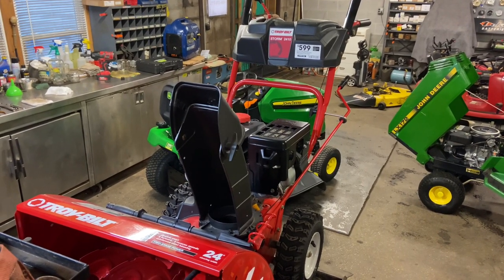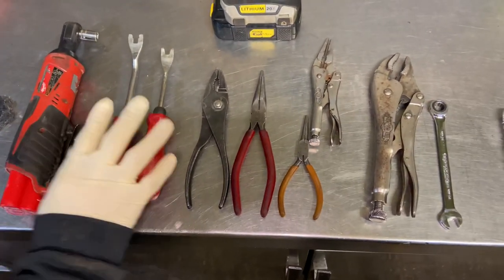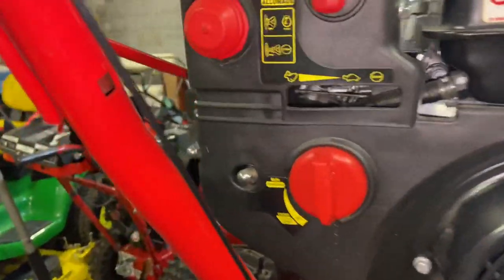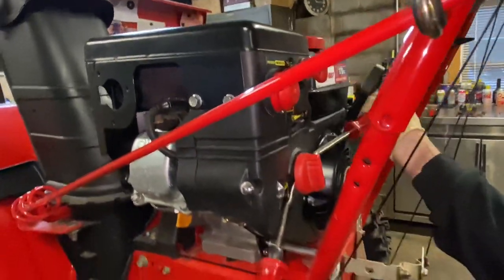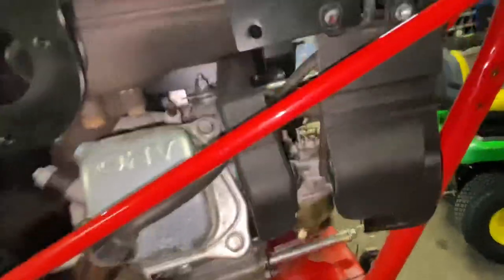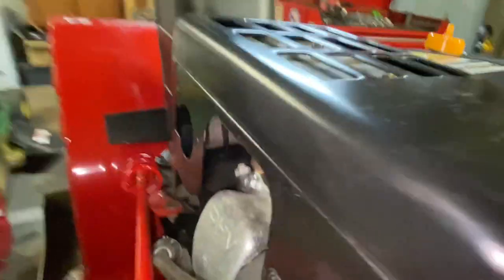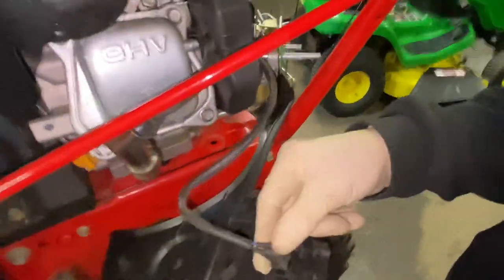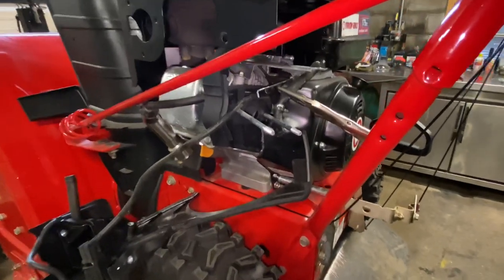How to remove carburetor TroyBilt 2410 Snow Thrower (Old Style)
Fastener Clip Removal Tool